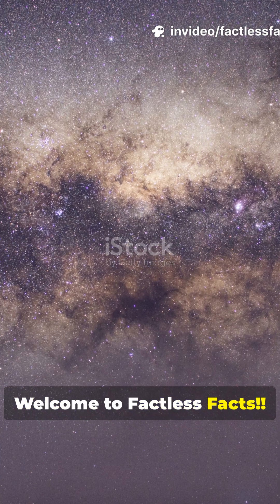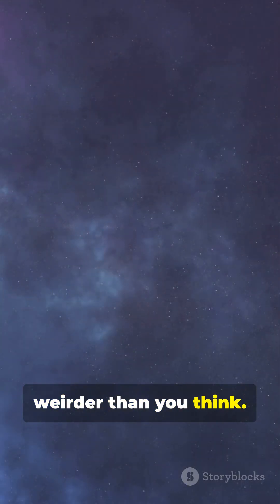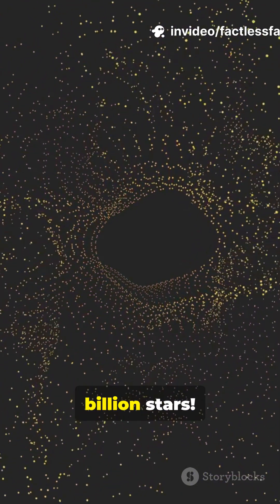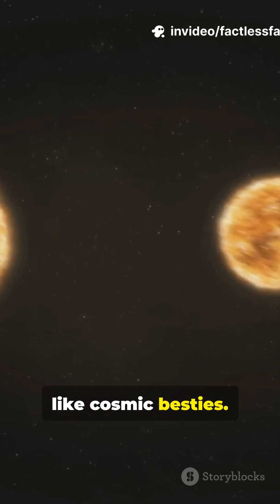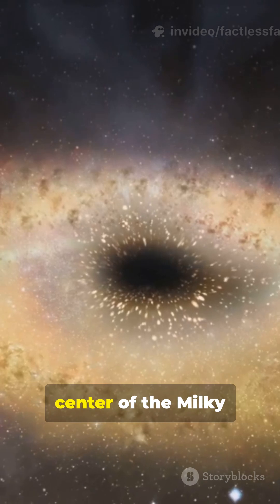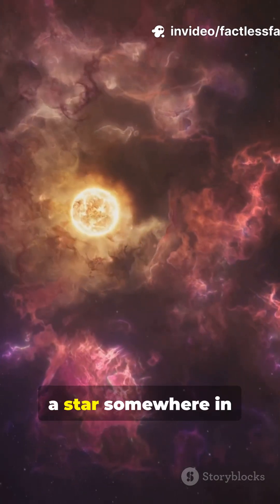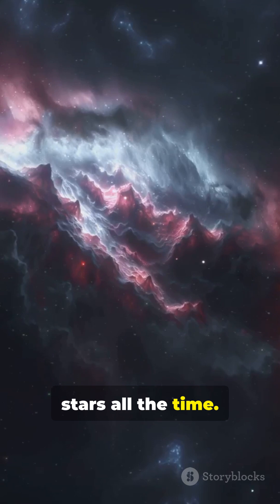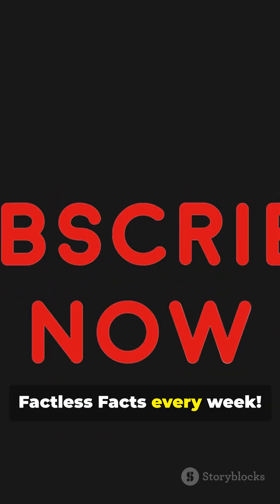10 Space Facts That Will Blow Your Mind!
The Universe in 60 Seconds | Milky Way & ISS Facts 🚀

Ever wondered how massive the Milky Way really is? Or how astronauts on the International Space Station witness 16 sunrises and sunsets every single day? In this video, we share quick but mind-blowing space facts you can watch in under a minute!

Black holes

Planets & moons

Astronaut life

Space technology

The mysteries of the cosmos